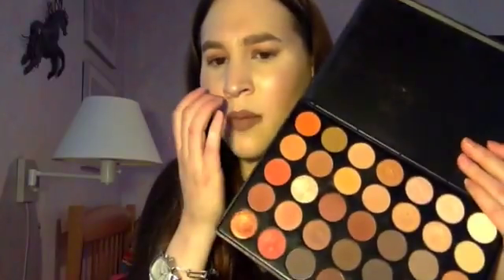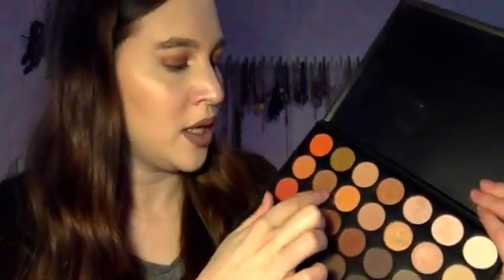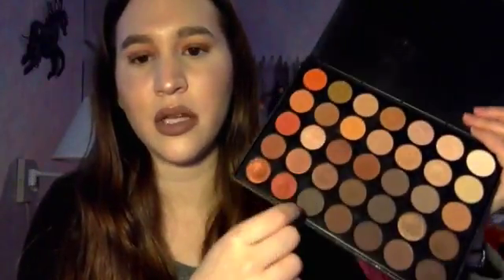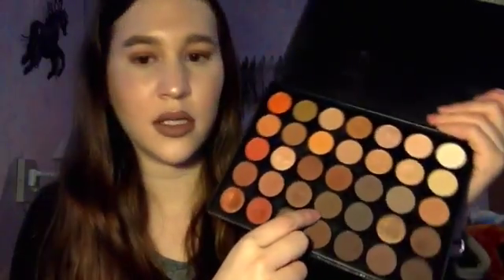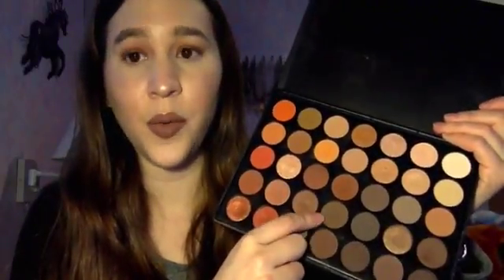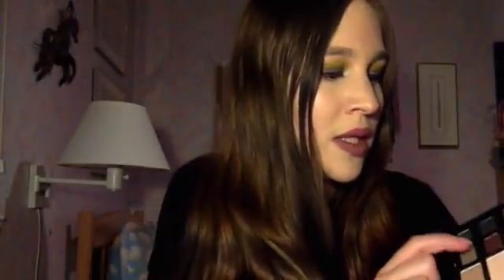Everyday Makeup Lookbook!! (Week #32)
Of course another lookbook woooo.